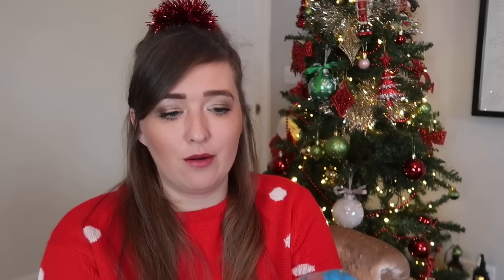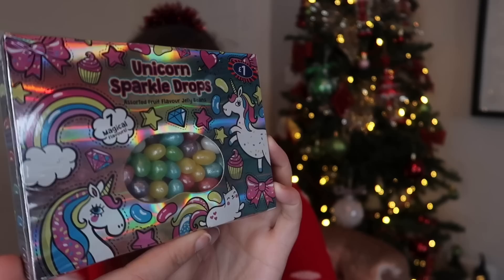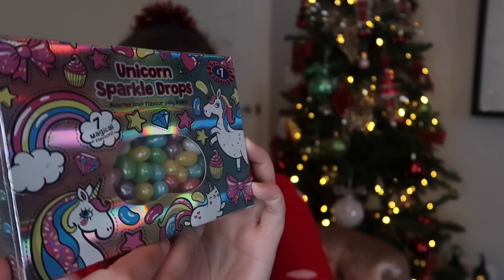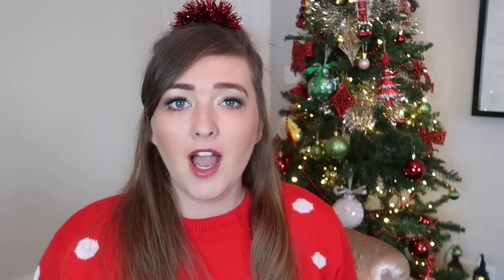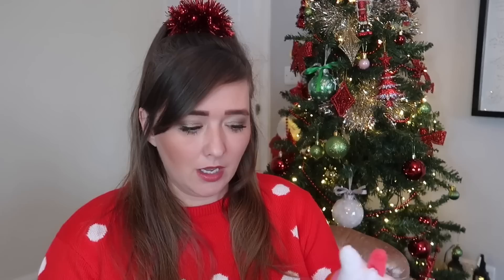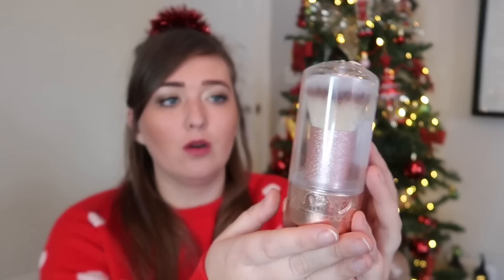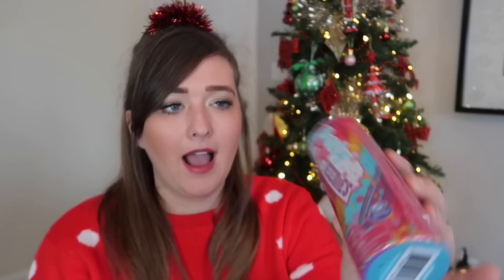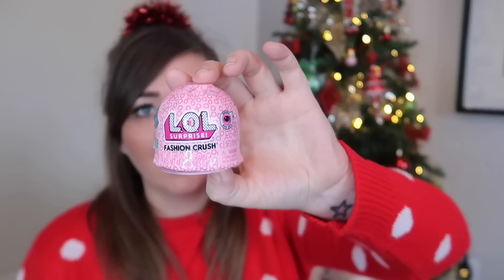CHRISTMAS STOCKINGS HAUL - IDEAS AND INSPIRATION!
Take a peek at my HUGE Christmas stocking haul! Inspirations and ideas!

THANK YOU to every single one of you for being supportive and watching my channel, it is appreciated more than you'll ever know! ♡♡♡

** WE HAVE BRAND NEW CHRISTMAS MERCH! **

♡♡ OUR NEW HOUSE TOUR! ♡♡

♡♡ LATEST TRAVEL VLOGS ♡♡

playlist?list=PLn_
Clez46FfRaB6ipvFaF4QGLbA2_LqiF

playlist?list=PLn_
Clez46FfRZRoHGXgxS1kkAUu8H0b7F

playlist?list=PLn_
Clez46FfS44oq0Ik6TnS9Shj-ytRtE

♡♡ LATEST FAMILY CHALLENGES ♡♡